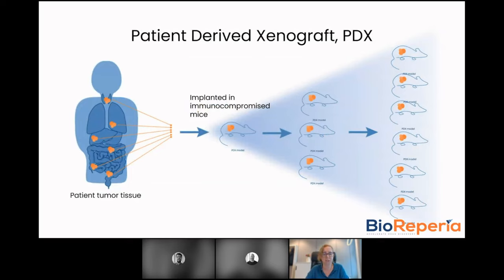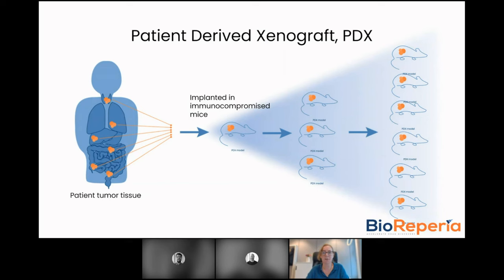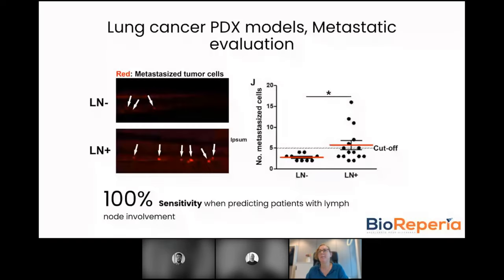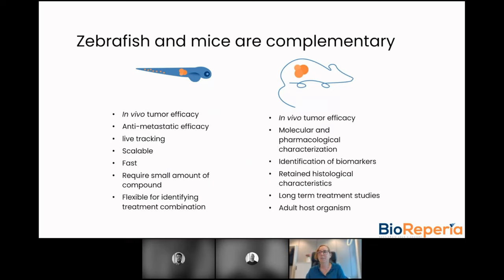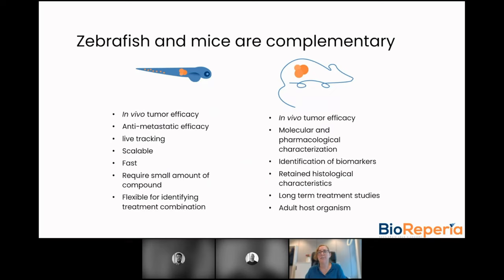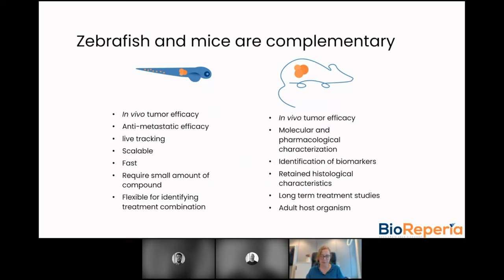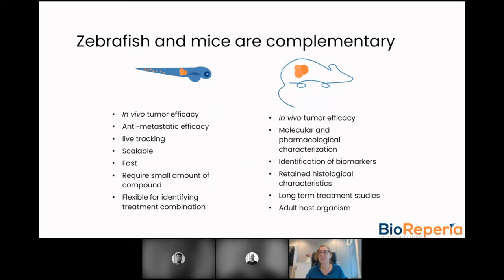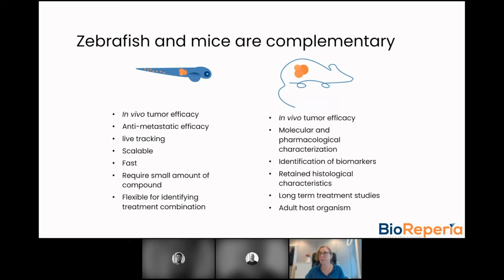Patient-derived xenograft in the zebrafish larvae. A highly translatable model!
In this video, we show how the zebrafish in vivo model can be used for testing novel compounds and standard of care therapy in patient-derived xenograft (PDX) material that has been grown in mice models. Thanks to our close collaboration with Charles River Laboratories, we have validated a wide number of PDX models in the zebrafish larvae showing high treatment correlation.